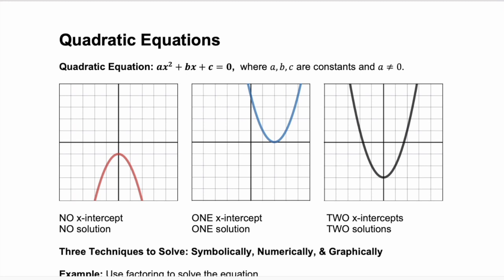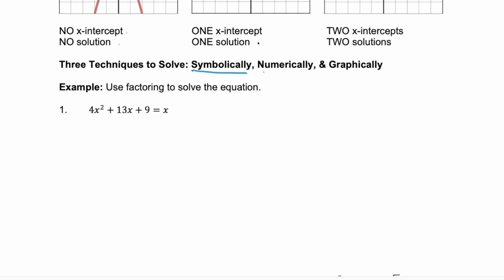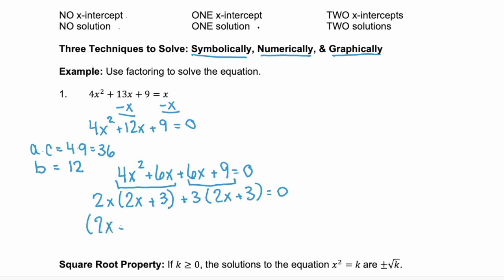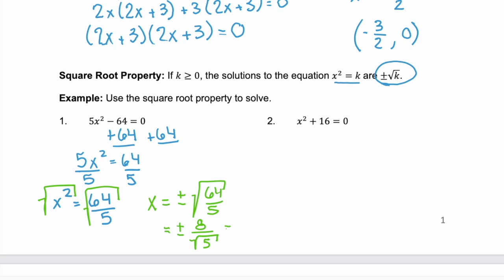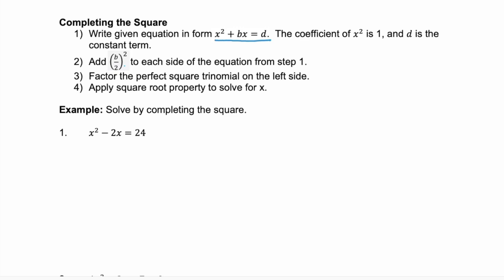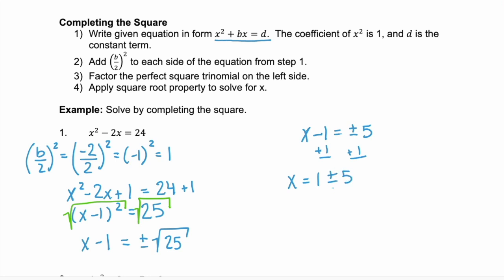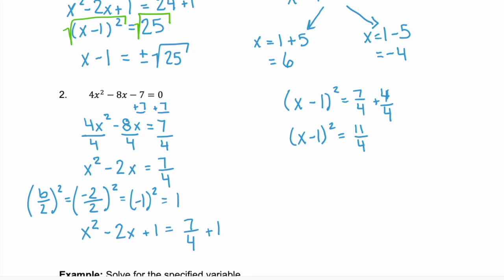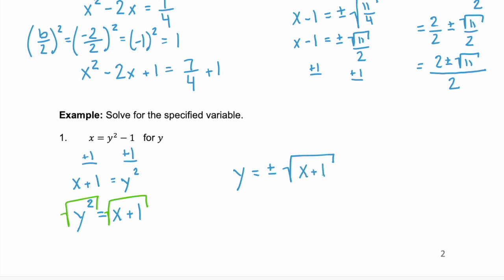Quadratic Equations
Quadratic Equations: ax^2 + bx + c = 0
No x-intercept means no solution.
One x-intercept means 1 solution.
Two x-intercepts means 2 solutions.

Solving using the square root property.

Completing the square:
1) Write the given equation in form x^2 + bx = d, where the coefficient for x^2 is 1 and d is the constant term.
2) Add (b/2)^2 to each side of the equation from step 1.
3) Factor the perfect square trinomial on the left side.
4) Apply square root property to solve for x.

Algebra Examples:
*Solve by factoring.
4x^2 + 13x + 9 = x
*Use the square root property to solve.
5x^2 - 64 = 0
4x^2 - 8x - 7 = 0
*Solve for the specified variable.
x = y^2 - 1  for y